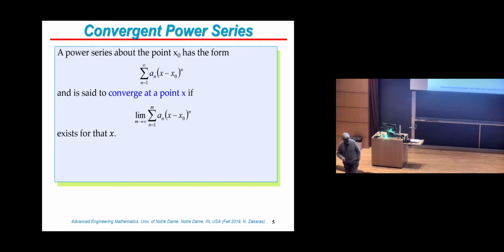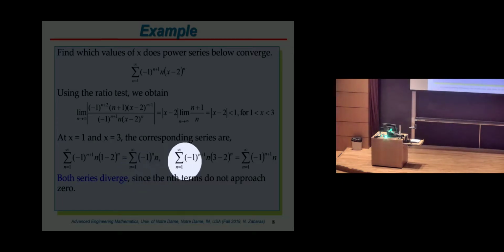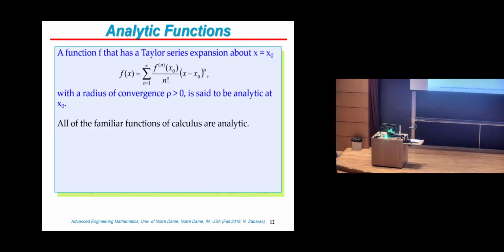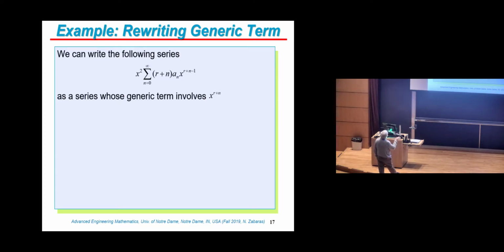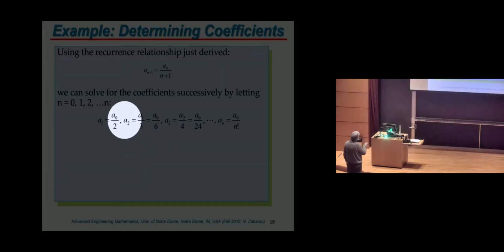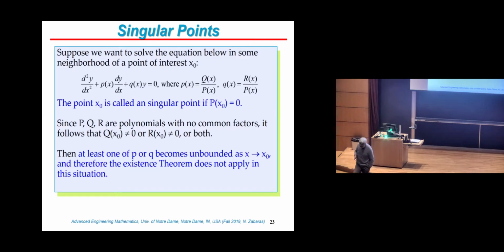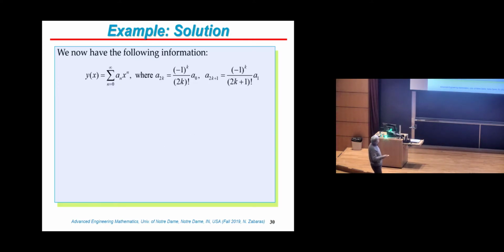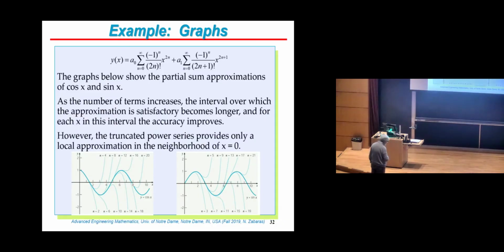Power Series Methods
Topics: Series Solutions to Differential Equations; Power Series Review;
Taylor Series Expansions; Radius of Convergence; Ordinary Points; Singular Points